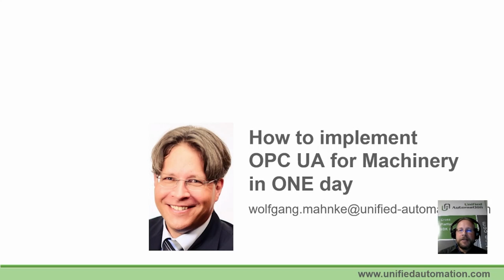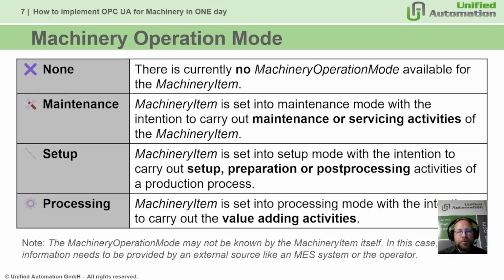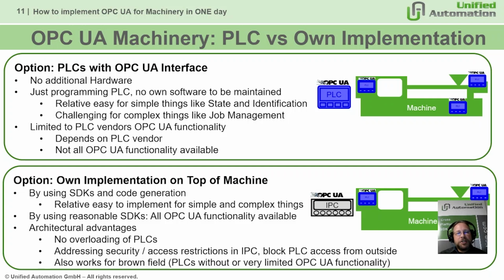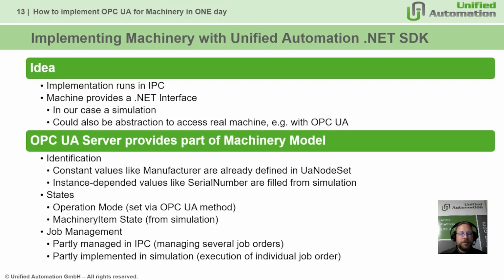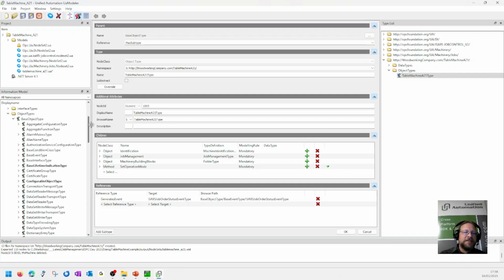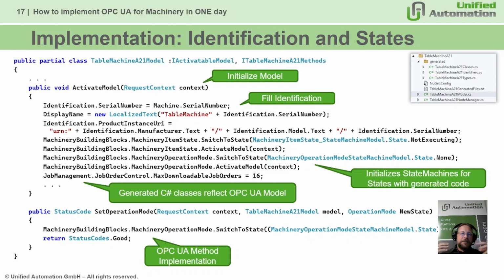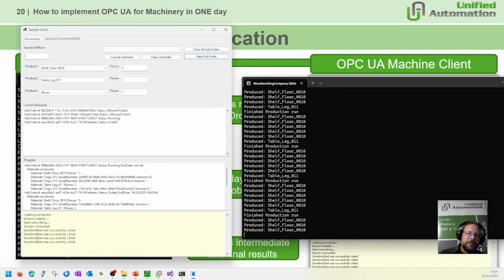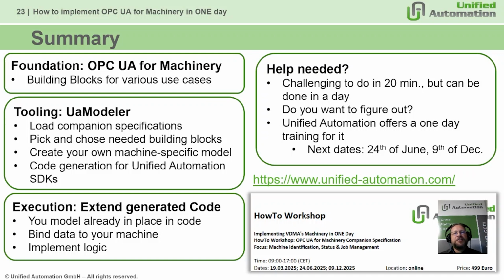5-4 How to implement UA for Machinery within 1 day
Presentation by Dr. Wolfgang Mahnke, Unified Automation @ OPC Day 2025 - International

In this presentation showcases how VDMA’s Machinery Companion Specification, with it’s core assets Identification and JobManagement lays the foundation for seamless machine integration. A live demonstration shows how Unified Automation’s tools empower developers to implement these standards and create practical solutions for real-world applications